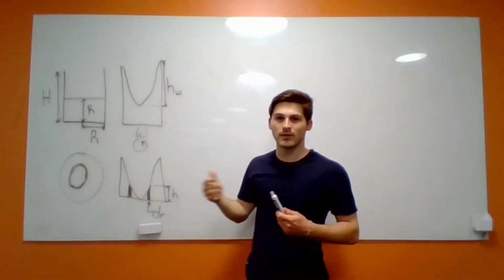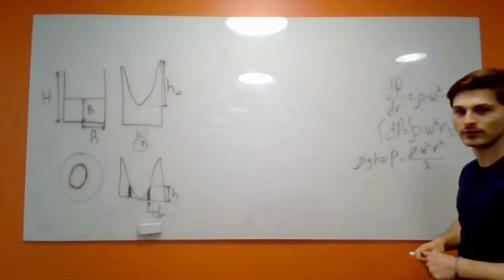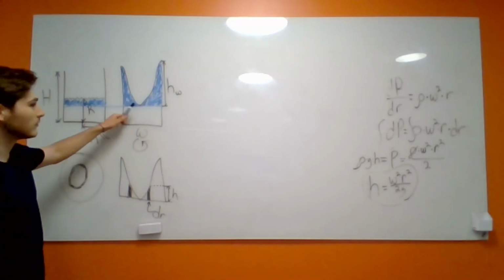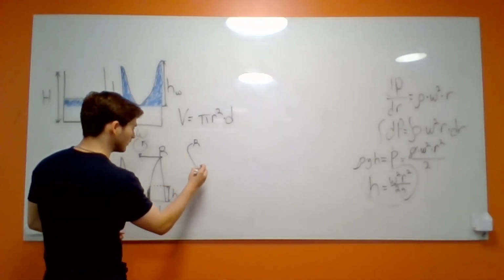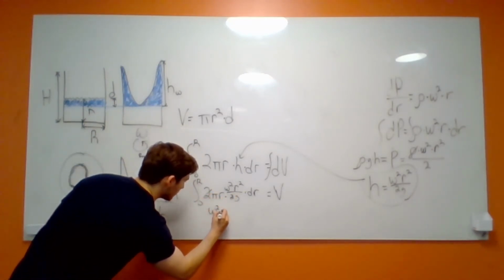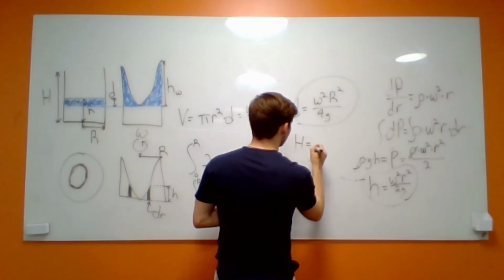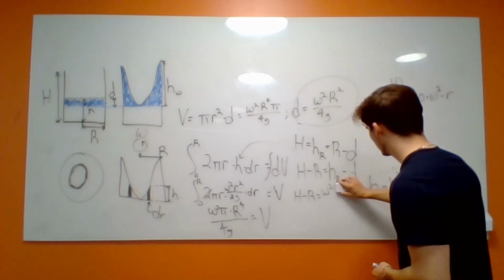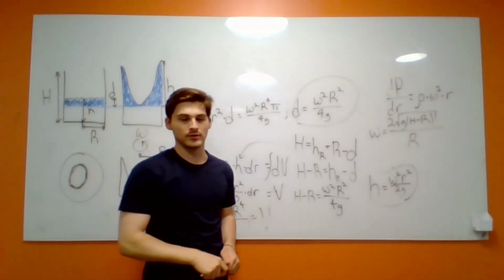Transport 1 HW2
In this video I derive an equation for the maximum angular frequency of a liquid within a cylindrical tank.